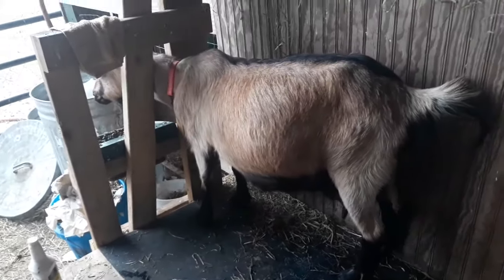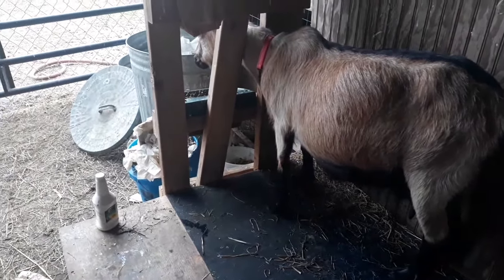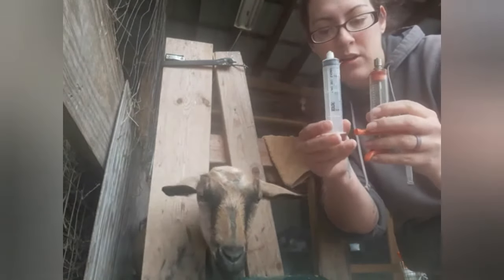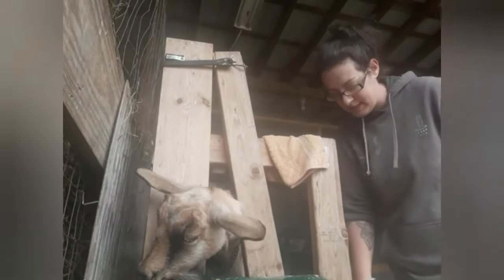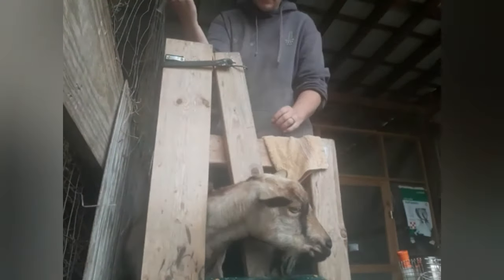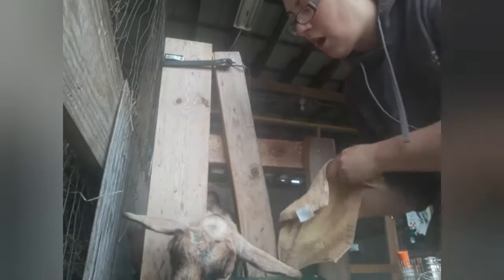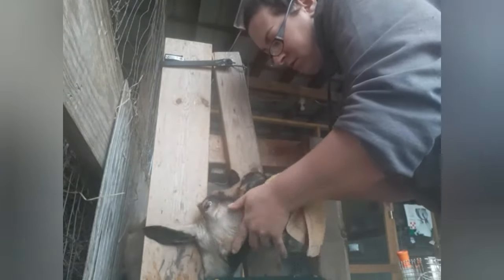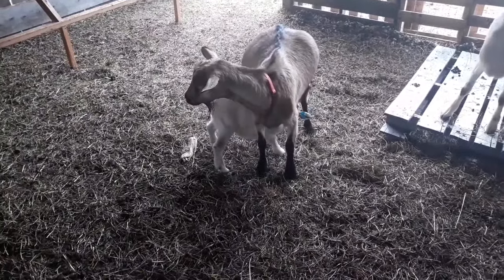Goat Bloat Needs IMMEDIATE ACTION, Have Treatments on Hand!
Goats can die of bloat very quickly if left untreated.  Please have a remedy ON HAND so you can act as quickly as possible to save them.  I hope this helps you!

If using mineral oil, add a flavoring so the goat knows to swallow.  The flavorlessness of the mineral oil can cause a goat to aspirate instead of swallow.

Another treatment:

1C water
1/2 C oil
1tsp epsom salt
1tsp baking soda
1 egg yolk
-mix together and give in a tube or drench